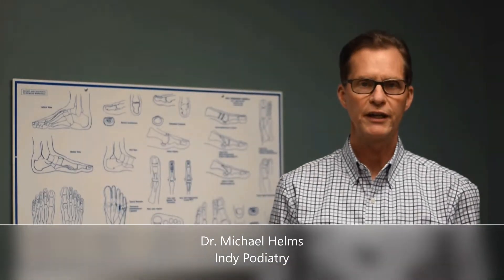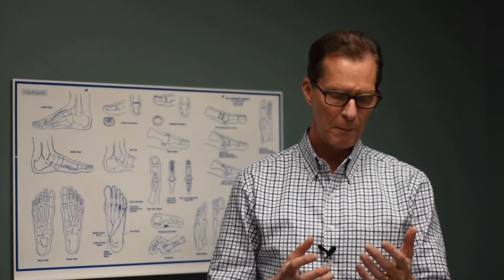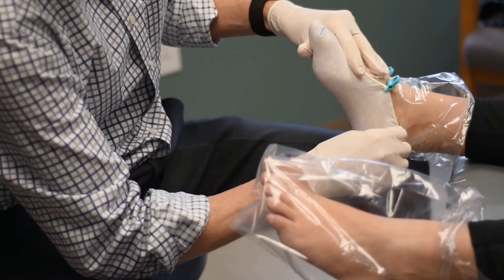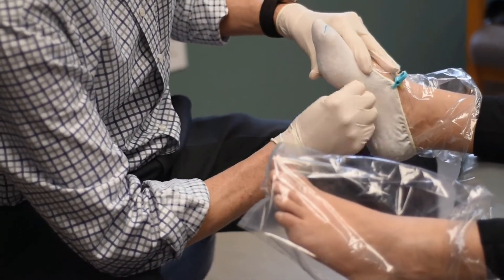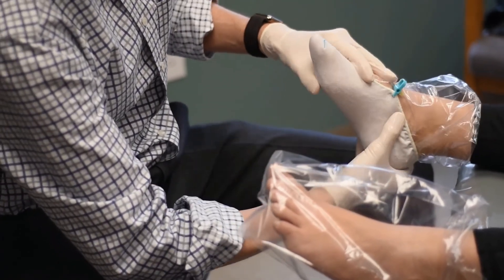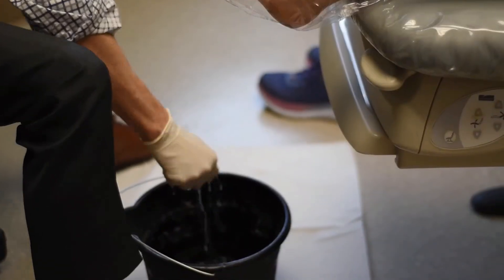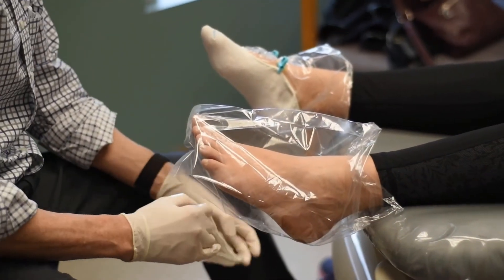Why Custom Orthotics Are Prescribed and How They're Made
Dr. Helms describes conditions that are best treated with custom orthotics, along with the process of molding a custom orthotic device.